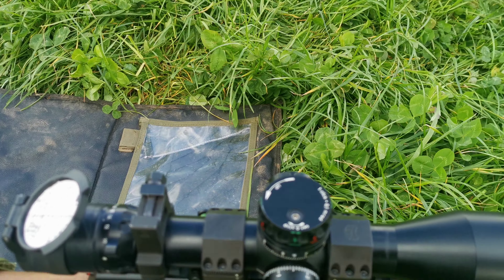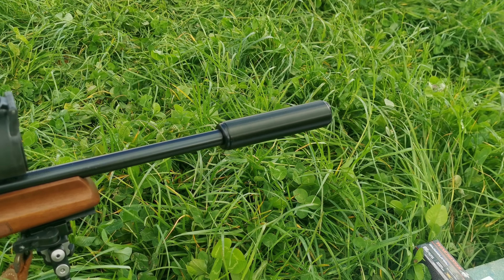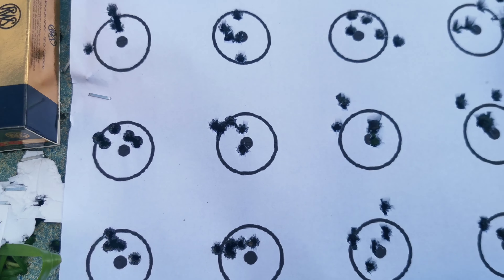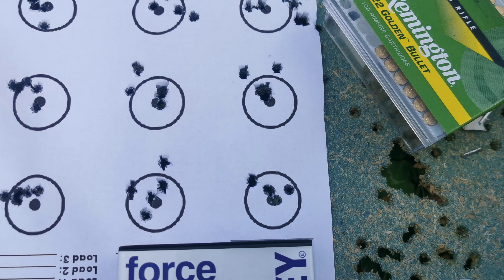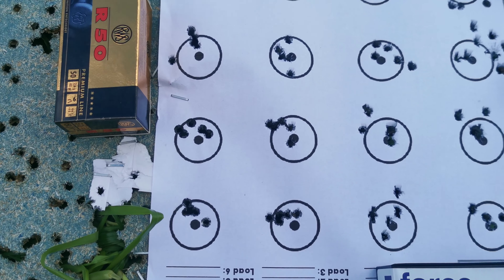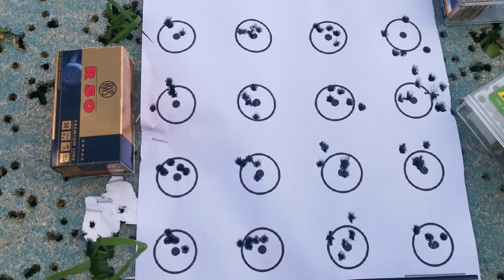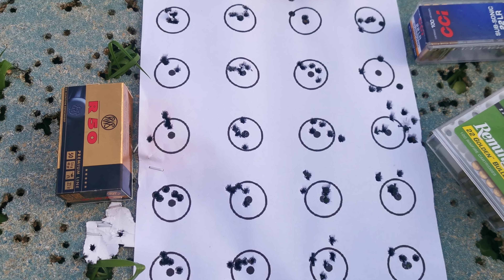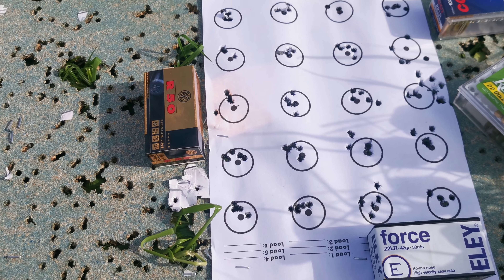anschutz 1761 22lr ammo comparison 50 R50 at 50meter